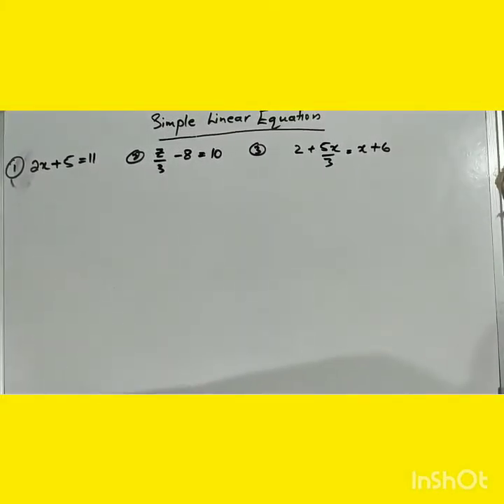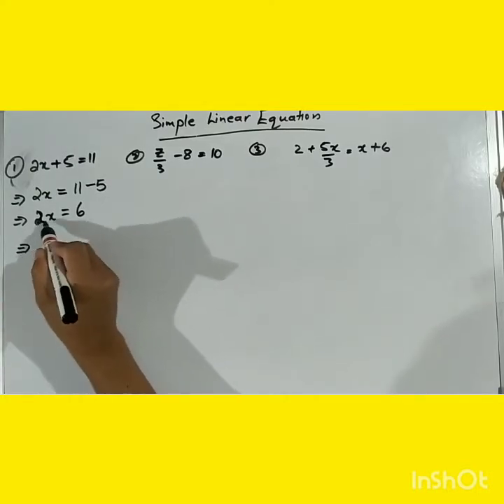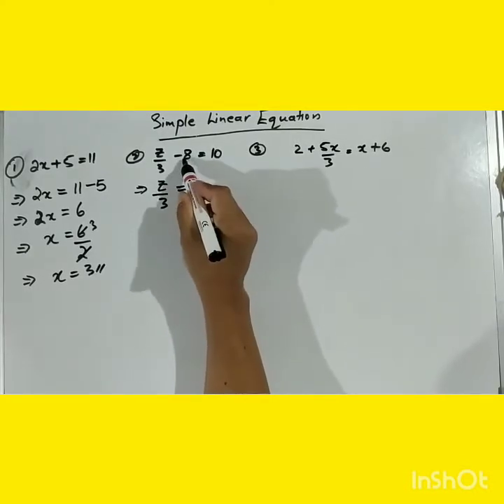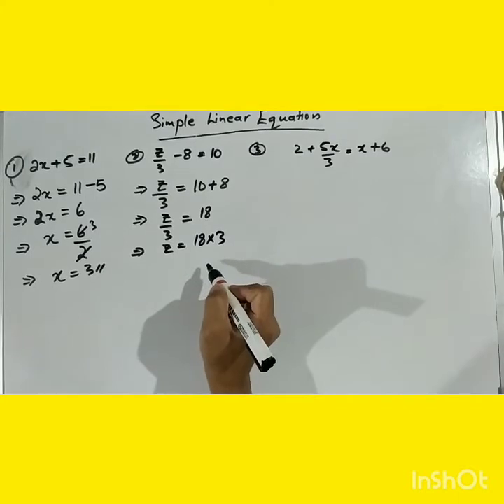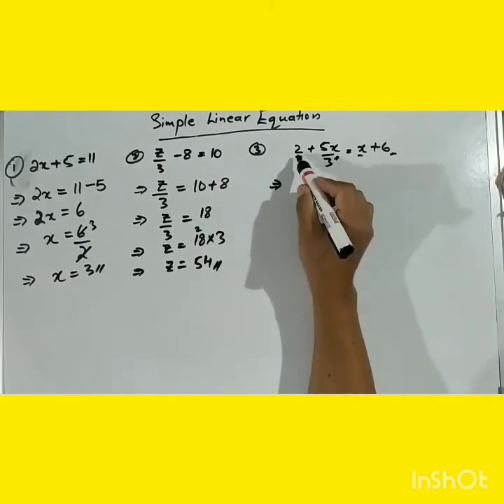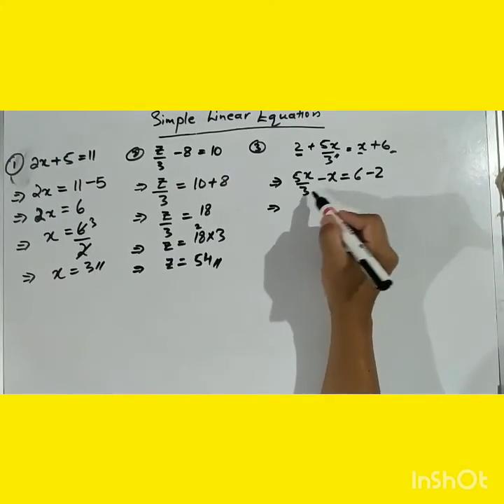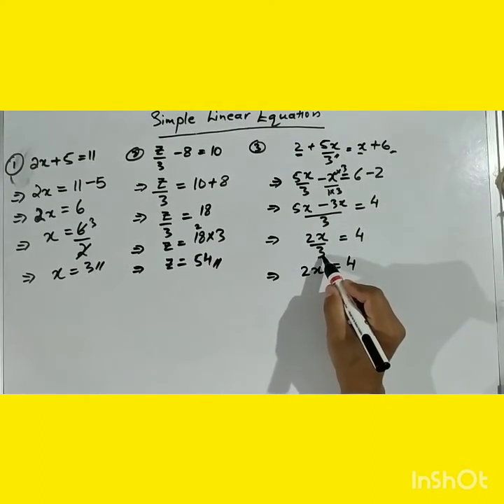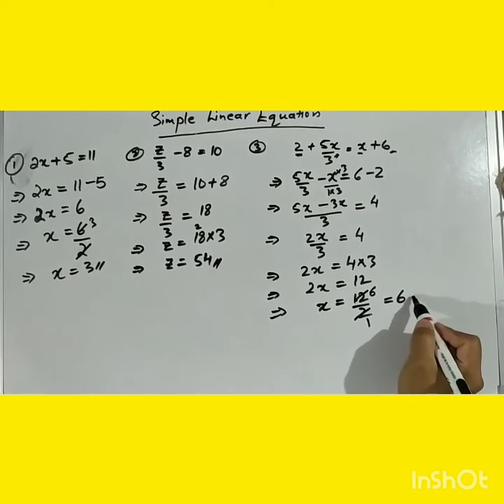Simple Linear Equations: